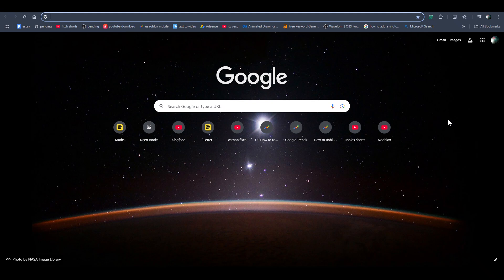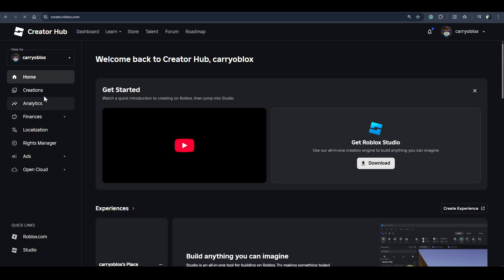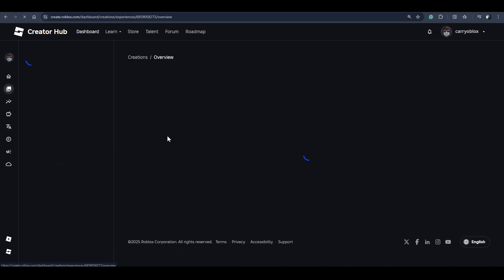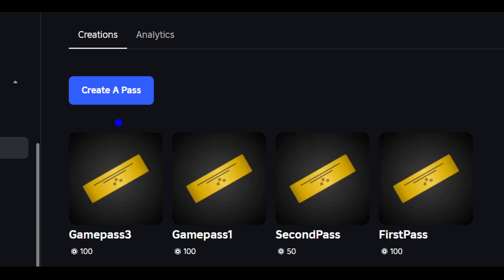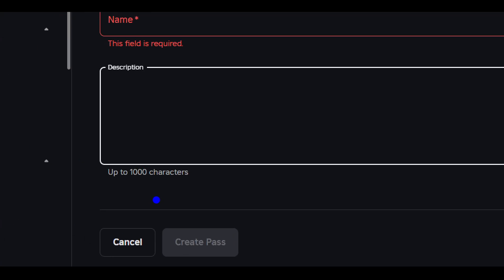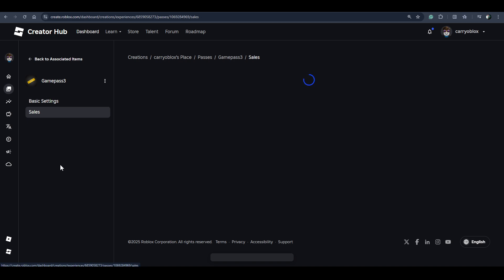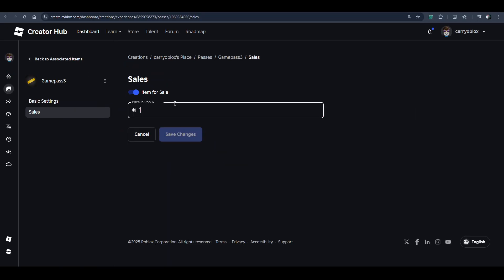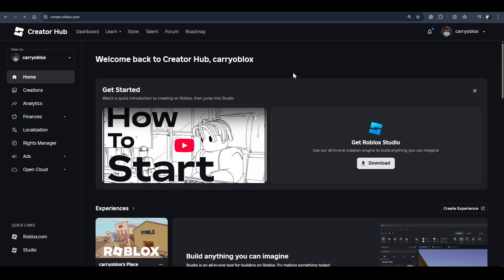How to Create Gamepass on Roblox! (How to Make a Game Pass in Roblox)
How to Create Gamepass on Roblox! (How to Make a Game Pass in Roblox). This video shows you how to create Game Passes in Roblox Studio, set prices, and more!